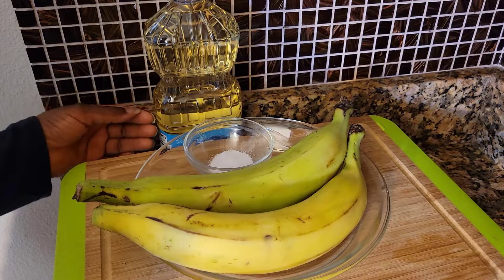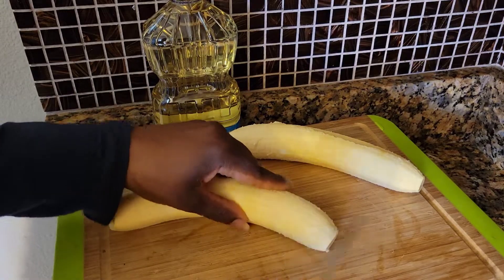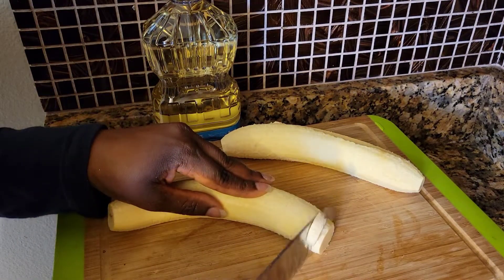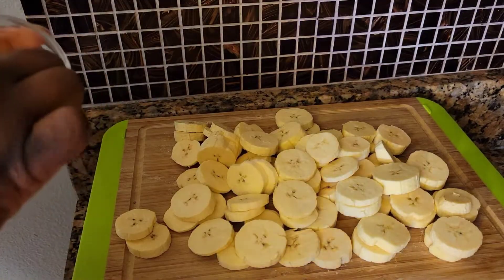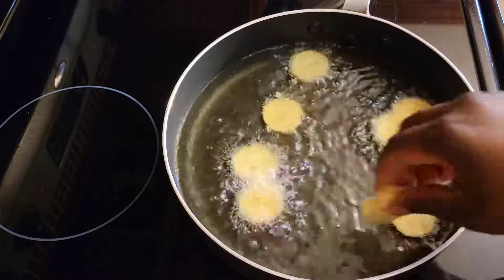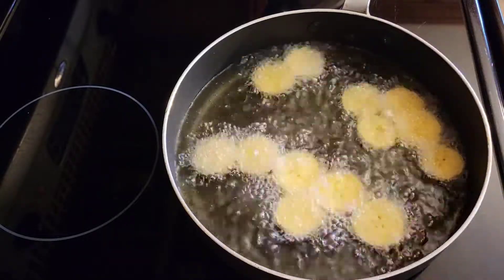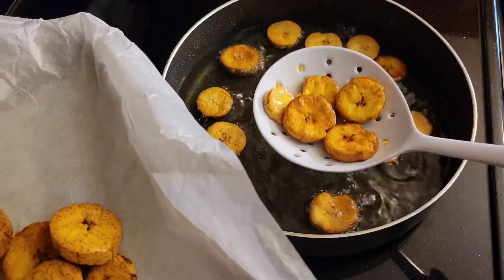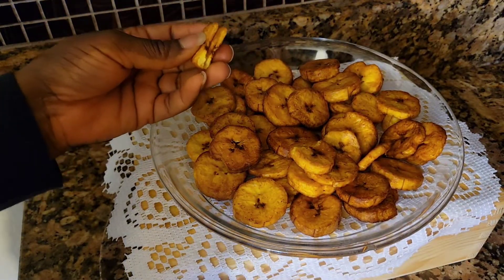Plantain Chips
Fry some plantain chips at home for a snack.